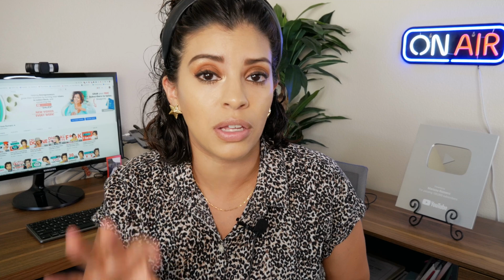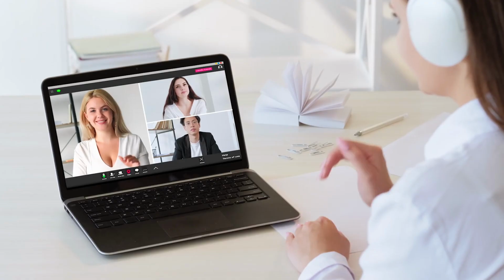How to Sell HIGH TICKET w/ THIS video ✏️ script (Pre-Sold Leads)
Business owners, are you wondering how to sell high-ticket digital products in your video or how to build a 6&7 figure business organically?  The answer might be simple, it could be in your video script! I know most of you don't want to do cold calls or messages and instead want a proven script that could help you sell, this video is for YOU!

This video will tell you how to make a solid script that could close your low-ticket or high-ticket deals and automate your leads! I will discuss key points on how to make your script more engaging to sell ANY product with videos, create dedicated fans or audiences, and grow your lead generation sales!

// Resources //

(SERIOUS Applicants only⛔️) - apply to work with Marissa & Team Subscribers to Sales

About Marissa Romero:
I’ve been running a business behind my YouTube Channels for the past 5 years, and have a collective 220,000 subscribers and over 9.5 million views on the platform. I help established Business YouTubers impact & scale more without the burnout, while also working less 😉. My goal is to help growing business owners leverage YouTube not only to create a steady stream of leads, but make it their primary marketing effort that allows scaling to happen seamlessly. Through my signature programs, I breakdown how to make your YouTube channel and business support your dream lifestyle in a way that allows you to create in peace and profit sustainably.